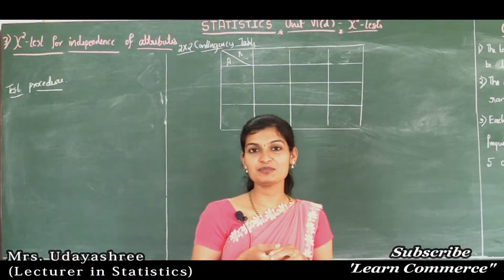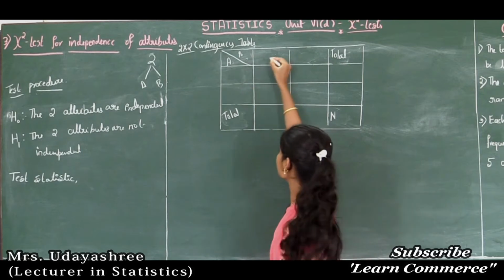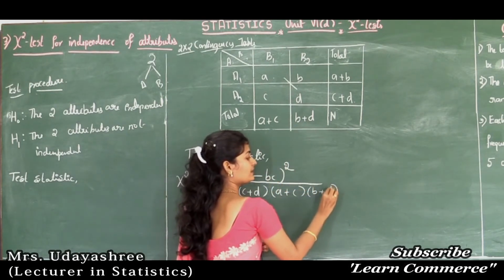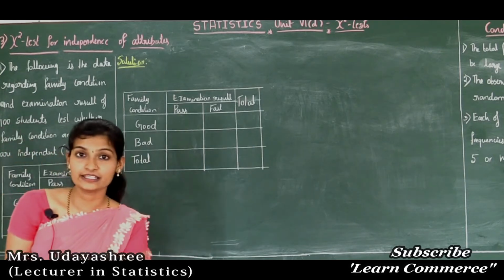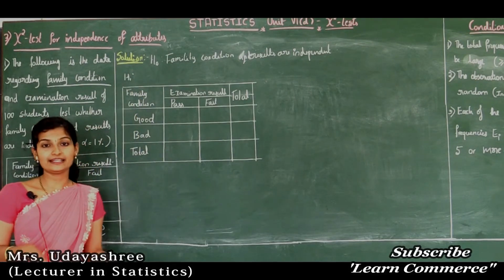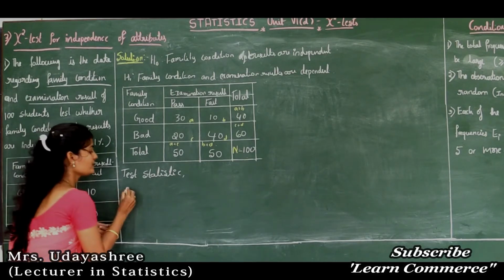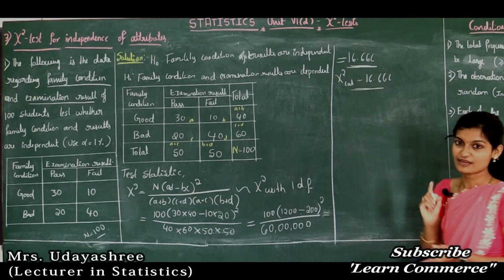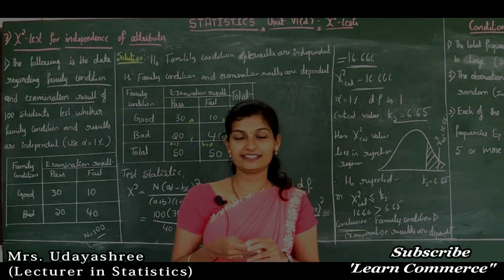Chi Square Test for Independence of attributes (Part 1) | Class 12 Stats Online | Mrs Udayashree